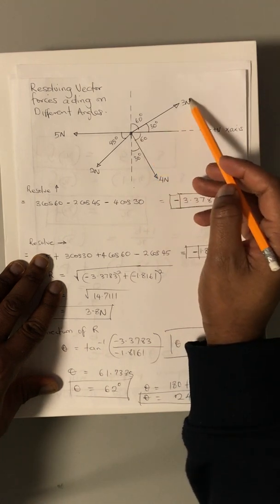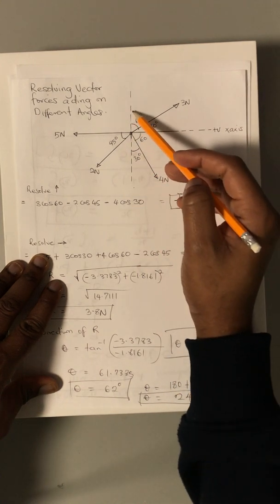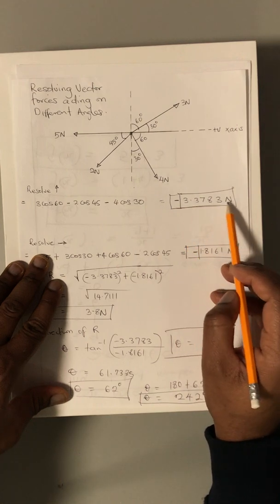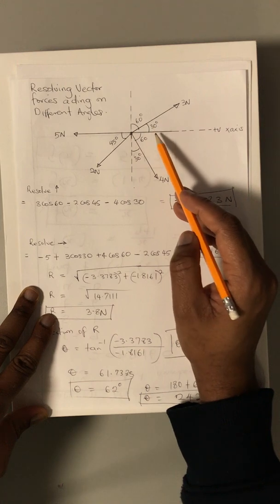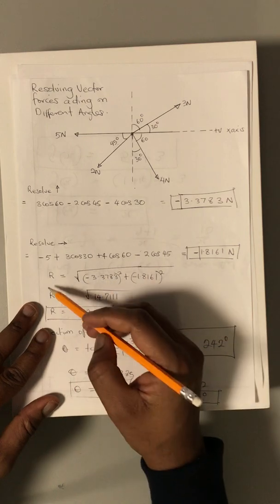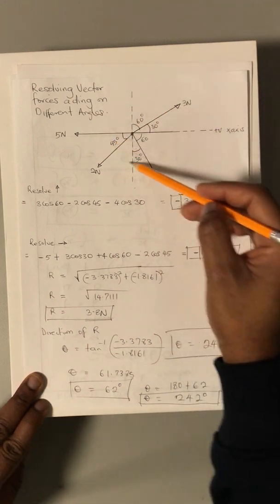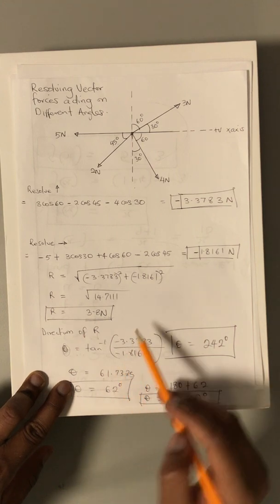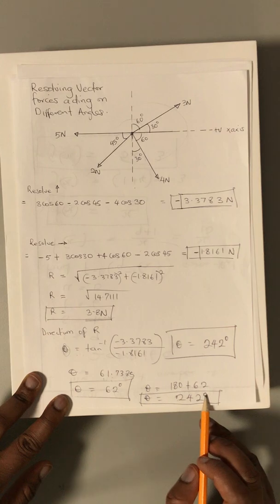How to resolve vector forces acting different angles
How to resolve vector forces acting on different angles by finding the resultant vector magnitude and its direction in angular orientation